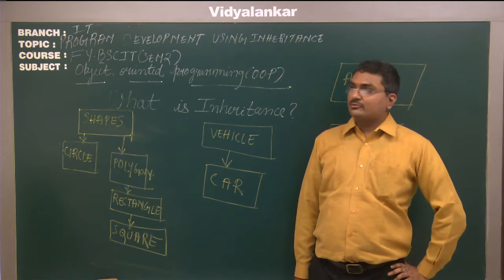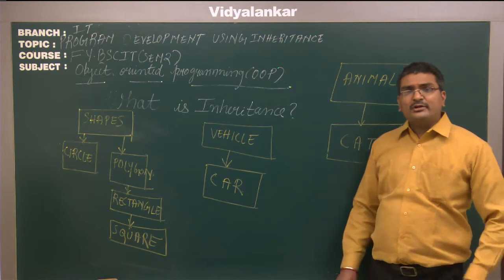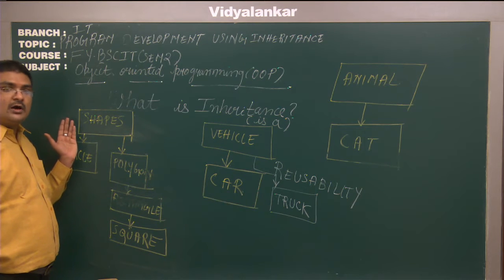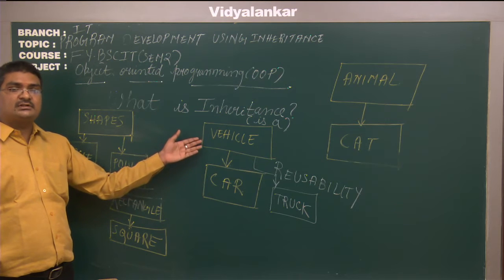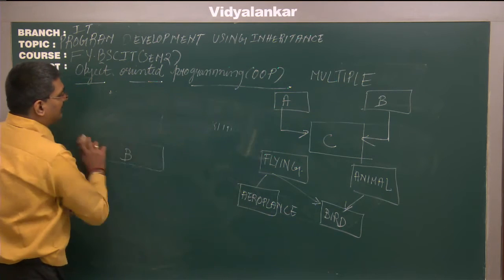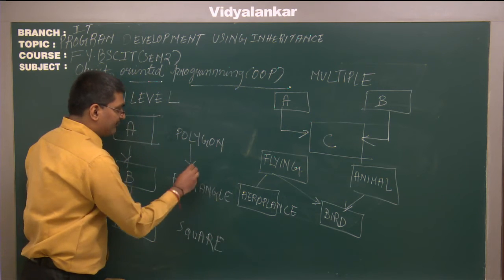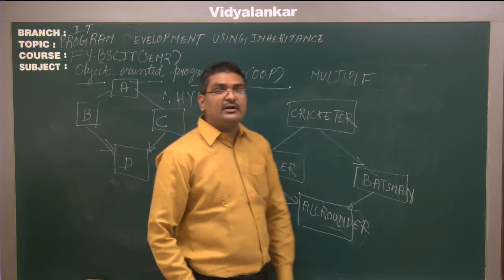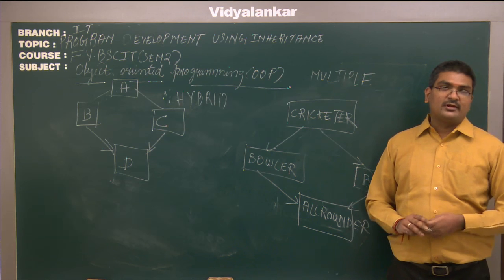B.Sc.(IT) Sem II -Topic "Inheritance " of Object Oriented Programming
To Restore invaluable Confidence of the students , there has to be a mentor who has a firm grip over the syllabus & from his experience can fairly guide them , by emphasizing on what to study, how to study etc...This video will help you understand how teachers at Vidyalankar are bound to Quality Teaching.

Admissions are in Progress for B.Sc. (IT) SEM II Regular Batches